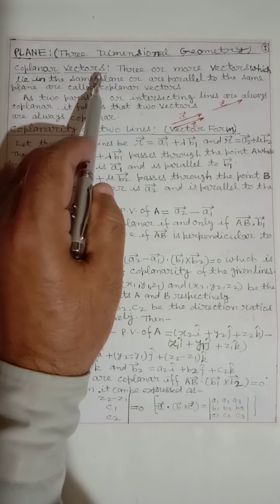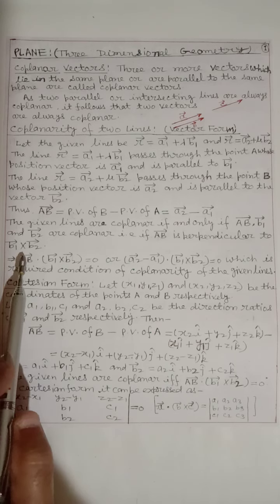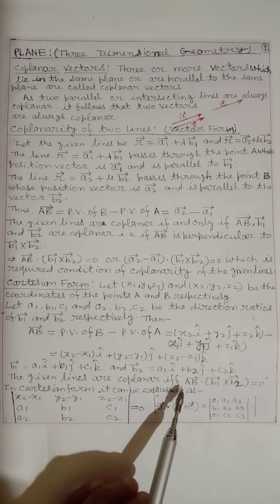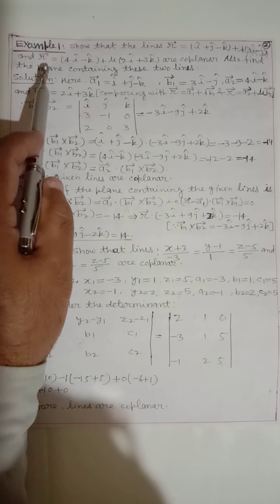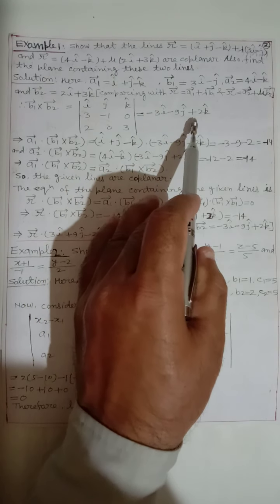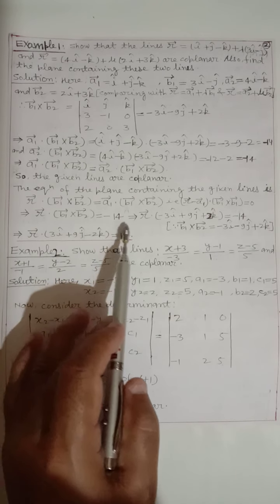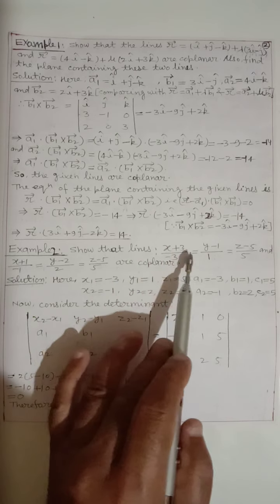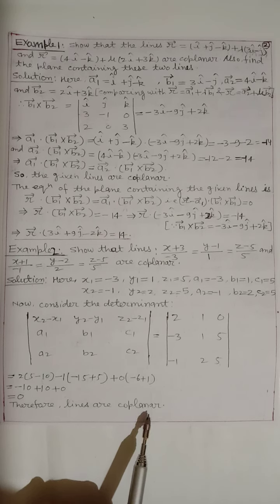Class :XII(Maths),CH:Plane(3D) by L. N. Tiwari